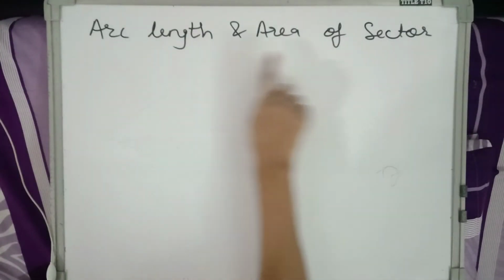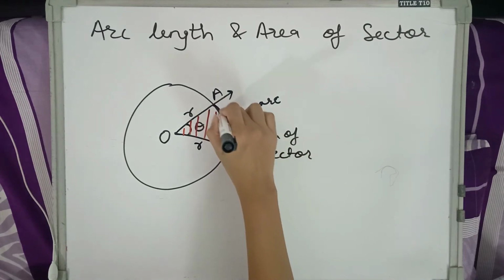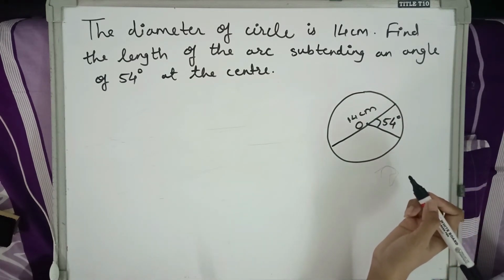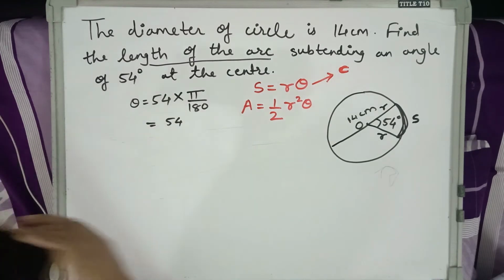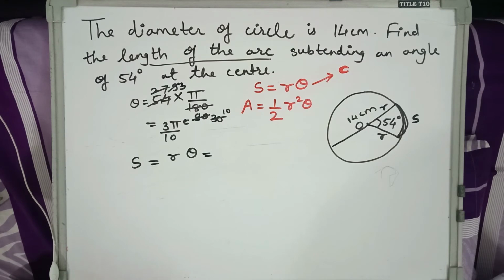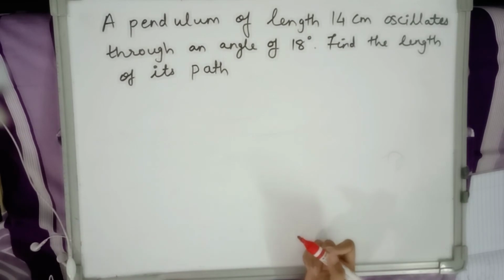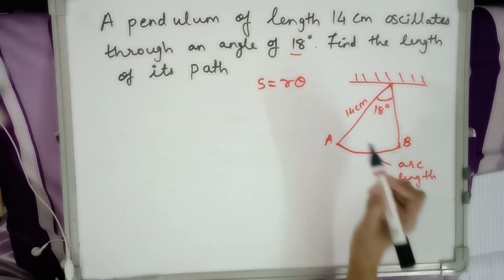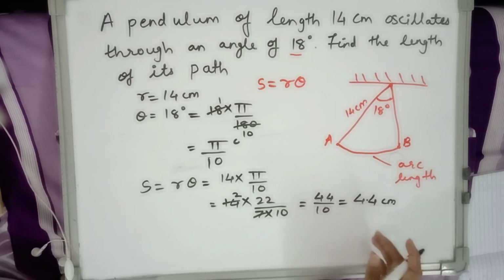Arc length and Area of sector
Class 11th state board Maths(stream-science)

Chapter 1: Angle and its measurements

Topic: Arc length and Area of sector
Basic formulas
Exercise 1.2 with solution

Topic: How to eliminate θ